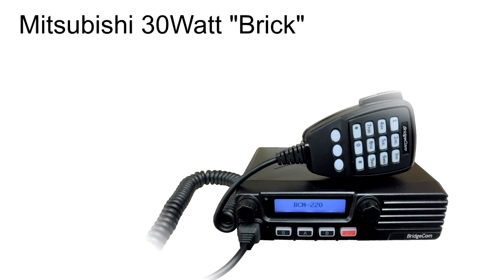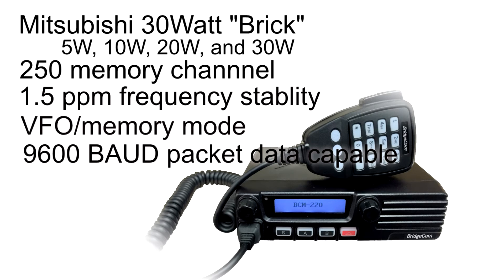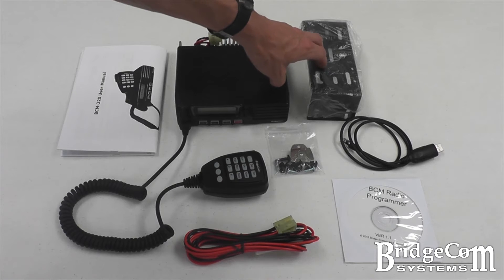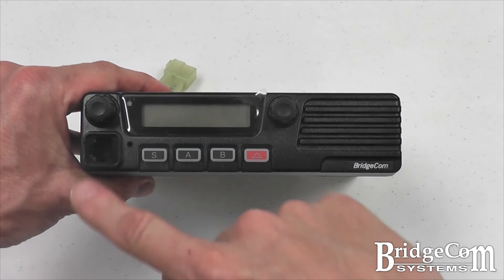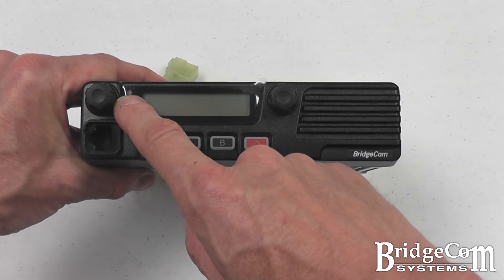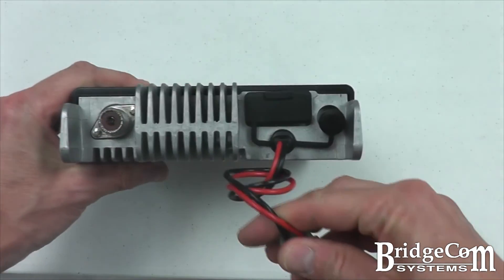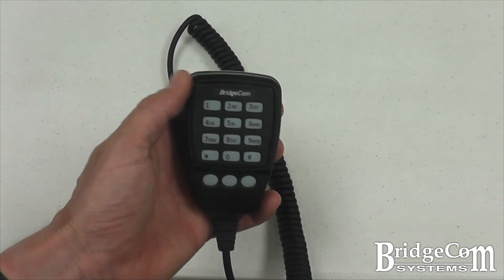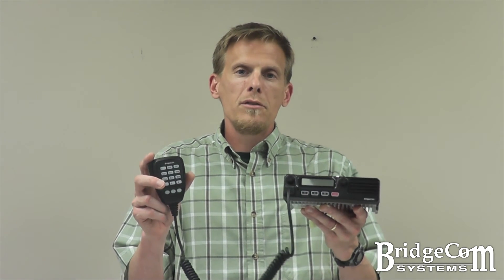BCM-220 by BridgeCom Systems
Introducing the BCM-220 Mobile Radio by BridgeCom Systems, Inc. The BCM-220 operates in 220 MHz (1.25m) range of the RF Spectrum. The BCM-220 is packed with features including 30 watt Mitsubishi power amplifier, Alpha-Numeric Display, Front Panel Speaker and 250 memory channels. The BCM-220 mobile radios have the capability of adding a Bluetooth mobile dongle kit for extended out-of-vehicle range. Included in the package is the Radio, DTMF microphone, mounting hardware, 12V power cord, and programming software and cable. Get on the 1.25m band today with a BCM-220.